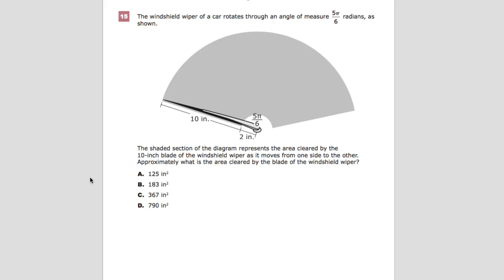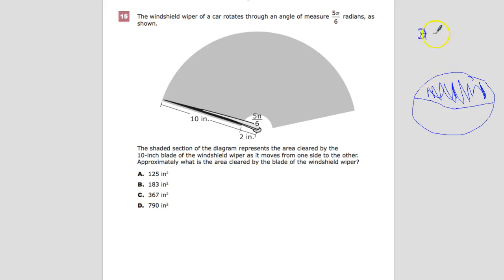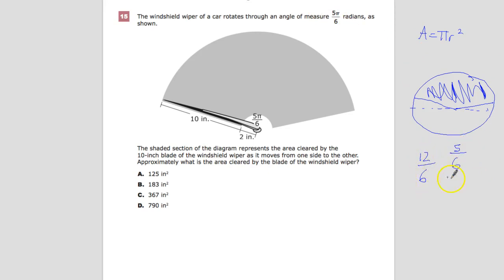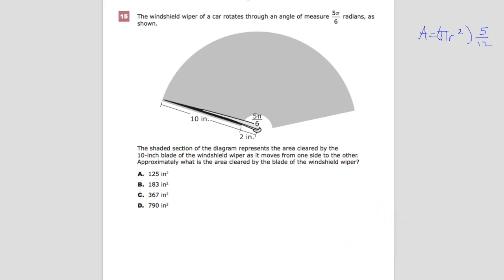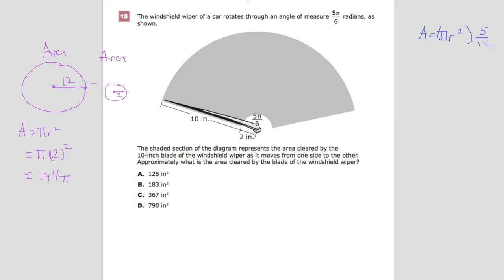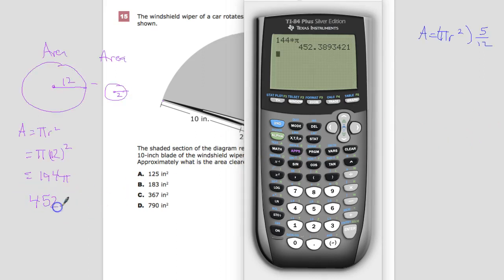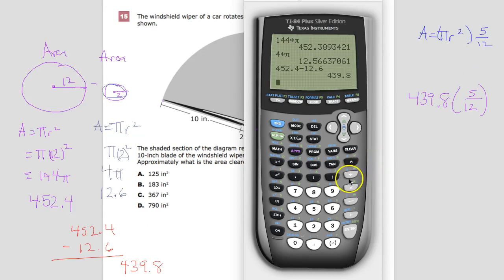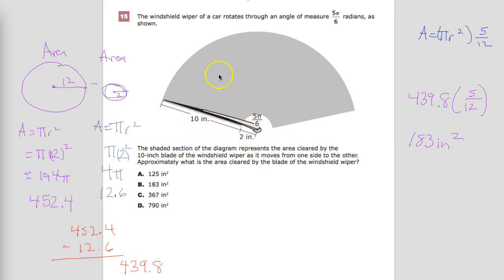Question 11 (Used to be 15) - Geometry -TNReady Practice Test